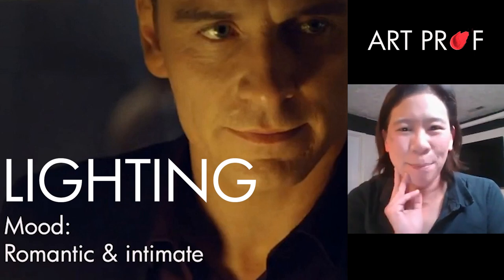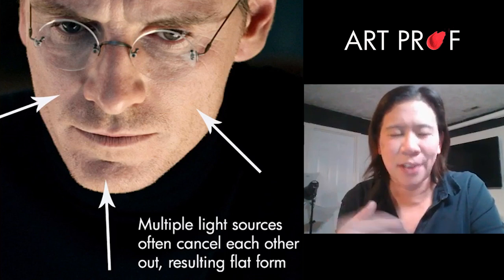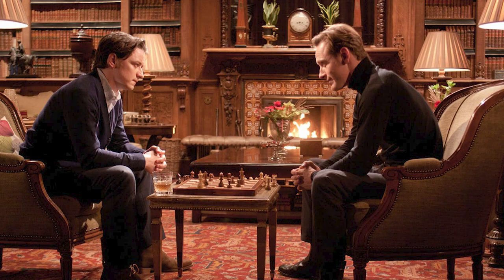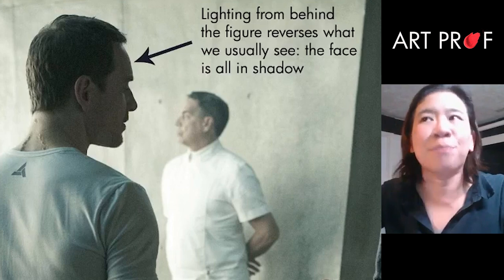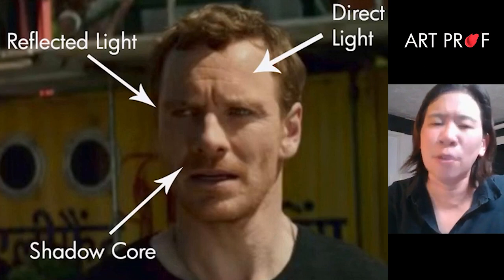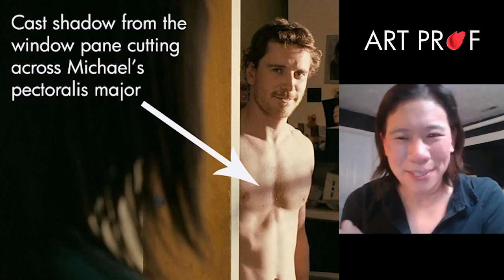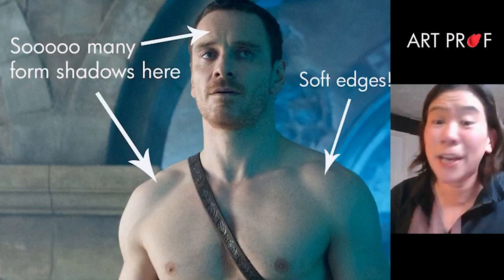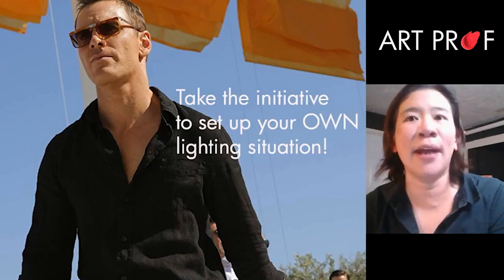Light & Shadow in Portrait Painting: Art Fundamentals for Beginner Artists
This video explain show lighting can be used in paintings to show form in a portrait.  You'll see how to break down the specifics of light and shadow: direct light, reflected light, shadow core, types of shadows, how light effects color.  Lighting can establish a mood or narrative for a painting, and more. Lecture by Art Prof Clara Lieu.

FILMS MENTIONED IN THE VIDEO
Jane Eyre (2011 film)
The Counselor (2013 film)
The Light between Oceans (2016 film)
Shame (2011 film)
Hunger (2008 film)
Alien Convenant (2017 film)

• Portfolio critiques
• Artist calls

• Pro development
• Portfolio critiques

👂AUDIO EQUIPMENT
96 Pack Acoustic Panels Studio Foam Wedges 1" X 12" X 12"